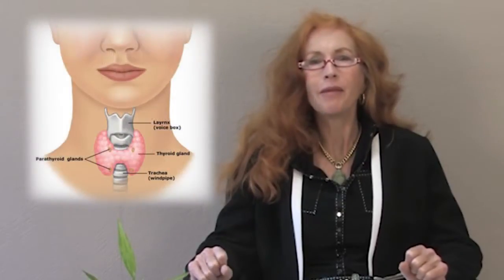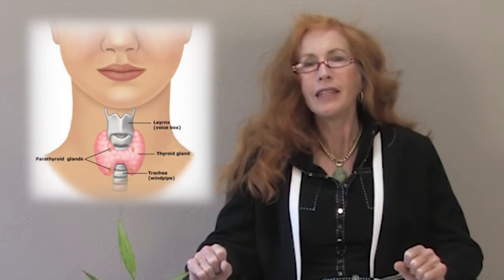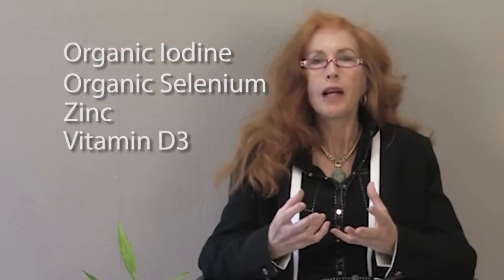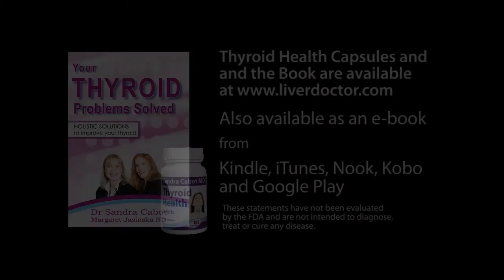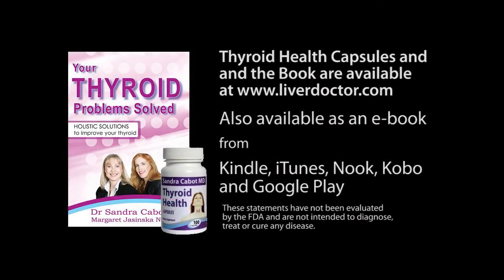Thyroid Health Capsules by Sandra Cabot MD | Thyroid Problems | Thyroid Healing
Thyroid Health Capsules have been specially designed by Dr Sandra Cabot to support healthy thyroid tissue and efficient thyroid function.

Each Thyroid Health Capsule contains:

Herbal extract equivalent to dry:
Fucus Vesiculosus whole plant (kelp)
(providing iodine)

Nutrients:
Selenium (as selenomethionine)
Cholecalciferol (vitamin D3)
Zinc (as sulfate)

Doses range from 1 to 2 capsules daily.

Thyroid Health capsules will not interact with thyroid hormone replacement such as Synthroid or Cytomel. Indeed, Thyroid Health capsules will often improve the action of thyroid hormone replacement

Practical Recommendations

Ensure that you have a healthy diet, rich in nutrients required for healthy thyroid gland function. These include iodine, selenium, zinc and vitamin D.

Get your doctor to examine your thyroid gland for lumps, bumps or enlargement. If any lumps are found you need to ask your doctor for an ultrasound scan of the thyroid gland.
If you are fatigued, ask your doctor to do a blood test for thyroid function.

For more information or to purchase Thyroid Health Capsules, go